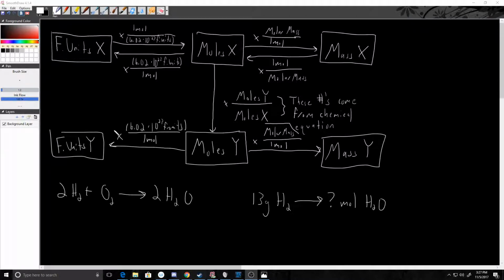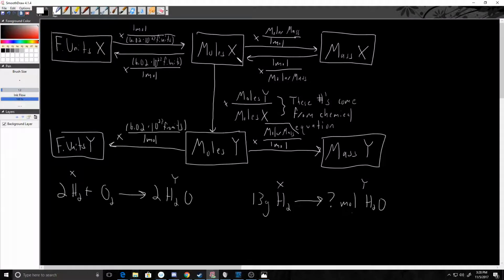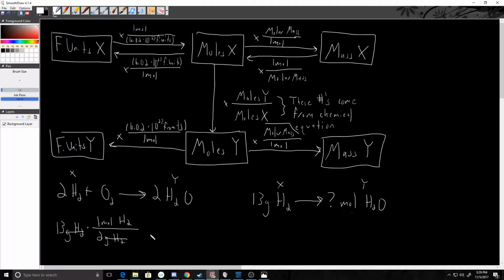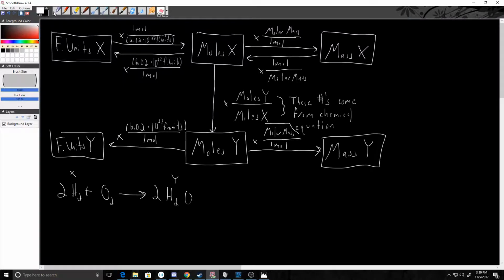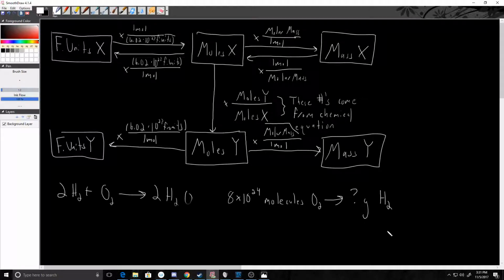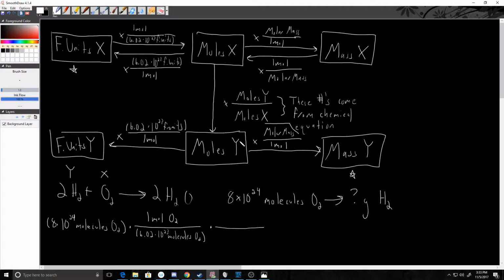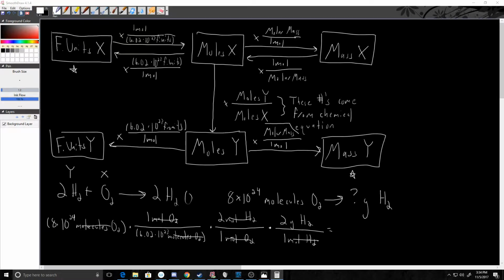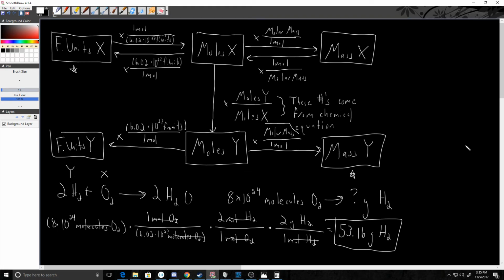Stoichiometry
We did it, we're finally here. STOICHIOMETRY! Being able to predict (aka calculate) the mass of one substance is needed/produced when given another substance's mass (or formula units).